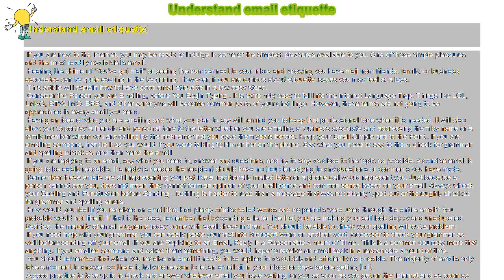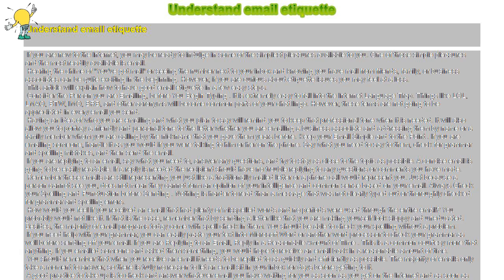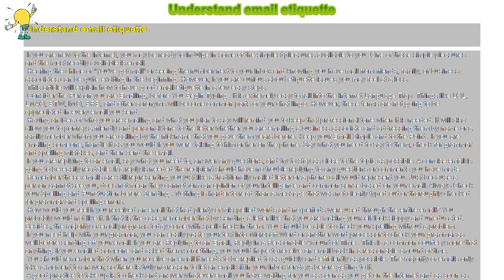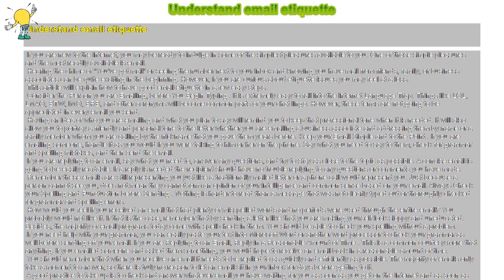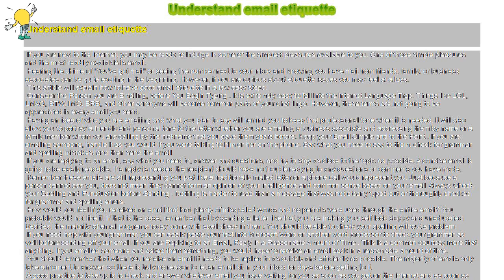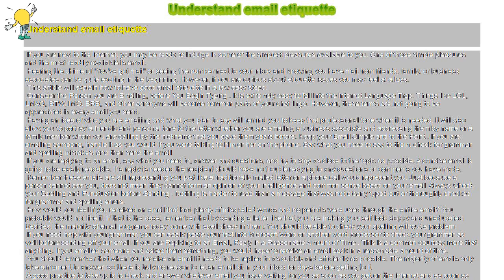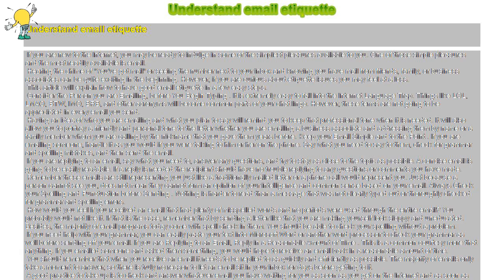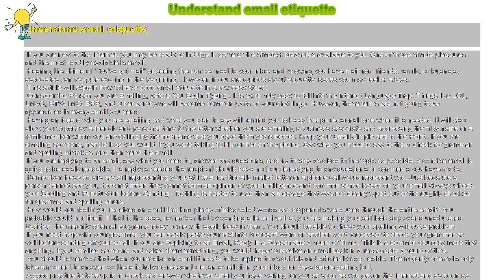How to : Understand email etiquette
Understand email etiquette

 If you are new to the Internet, you may be ready to indulge in some of the simplest pleasures available to you. One of those simple pleasures and the most readily available is email.

 Hearing the chime of "You've got mail" or seeing the number next to your inbox and knowing you have mail from friends, family, or business associates can be quite exciting in the beginning. However, if you are curious about etiquette issues you may feel at a loss.

 This article will explain how to have good email etiquette in a few easy steps.

 Consider the Person you are Emailing, before You Begin Typing . It is extremely easy to fall into the Internet Language Trap. Things like LOL, LMAO, BTW, IMO, BRB, and other acronyms will become common parts of your chat lingo. However, these terms are not going to be appreciated in every email you send.

 Having an idea of who you are emailing and what you plan to say will remind you to keep that professional tone when it is needed. It will also allow you to portray a friendly and personal tone to the letter whether you are emailing a business associate and addressing them by name or a family member whom you are calling by the nickname that you gave them years before. Keep your Email Simple and to the Point . If you are emailing someone, handle it as you would if you were talking to him or her on the phone. Say what you need to say to them, check for grammar and spelling mistakes, and then send the email.

 If you are replying to an email, say what you need to, answer any questions, and try to stay as close to the topic as possible. A concise email is going to be easily readable. If a reply is needed the recipient should have no trouble replying to any questions or comments you have made.

 Remember these emails are still representing you just like a traditionally mailed letter or a phone call would represent you. Just because a person cannot see you, does not mean they cannot form an opinion of your intelligence and common sense based on your email. Always Check your Spelling and Punctuation before Sending . Nothing is harder to read than a message that was not clearly typed out or thoroughly checked for grammar and spelling errors.

 How would you feel if you received an email that had plenty of misspelled words and no periods were used through the entire email? You probably would not like it. If that is the case, remember that by sending a letter like that you are making yourself look sloppy and uneducated. Besides, the majority of email programs today come with spell check in them. You should be able to check your spelling without a problem.

 If you need help with your grammar, you can easily paste your text into Microsoft Word or another word processor to check your grammar as well before sending off your email. If you are Replying to an Email, Reply in a Reasonable Amount of Time . This is a common courtesy more that anything. If you emailed someone and asked them something, you would hope to receive an email back in a reasonable amount of time.

 You should remember that when you receive an email it needs to be replied to as quickly and efficiently as possible. The majority of emails only take a moment to answer, so there is truly no reason to let an email sit in your inbox for days before getting to it.

 A good practice to take up is to check and answer whatever email you have waiting for you as soon as you get on the Internet and as soon as you get off of it. If you want to check it multiple times while you are online that is fine, but always get into of the practice of at least checking it when you sign on and when you sign off. Do not Forward Jokes and Chain Letters . As tempting as this may seem to you, it will be very annoying to others. No matter what a chain letter says, you can assume it is not true.

 No one is going to get a free trip to Disney World, a free computer, or have a life saved because you sent out their email. Not only are these chain letters lying, they are annoying to people around the world. Do not add to the annoyance by continuing the chain.

 If you do feel the need to send out jokes you should ask people before you send them this type of material. Some people will welcome jokes in inboxes and others will not. It is always polite to discover a person's preference before you make the decision for them. Always Read your Letter Before You Send It . This should only take a few minutes and it could save you a lot of aggravation in the end. Reading your letter one last time before you send it will allow you to check for any spelling errors manually. You will also have a chance to gauge the tone of your email.

 Unfortunately, because you cannot see who you are typing to, you cannot rely on body language when speaking. Many people read things and can get the wrong idea. By reading your email, you will have a chance to get an unbiased opinion of what the person reading it..